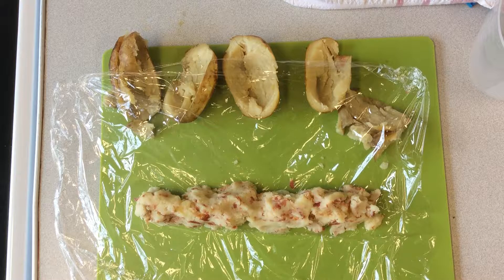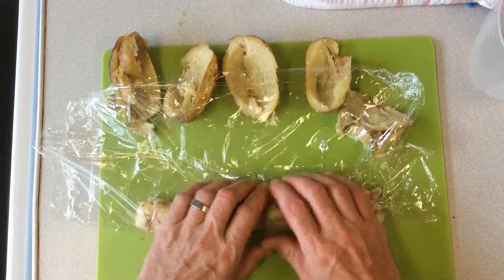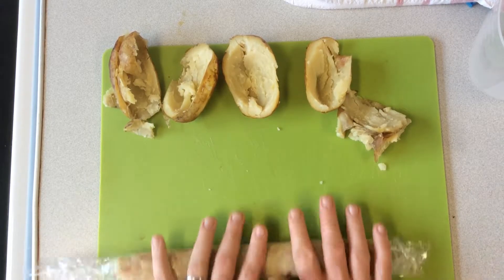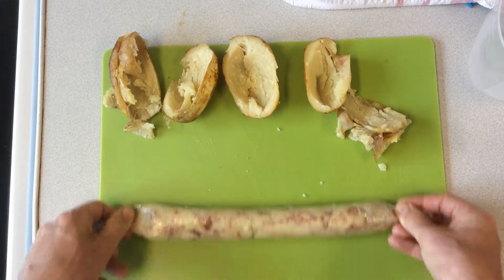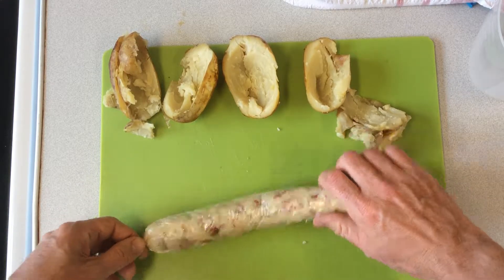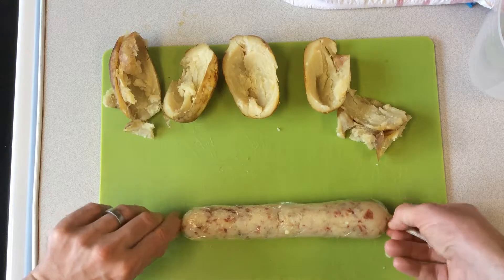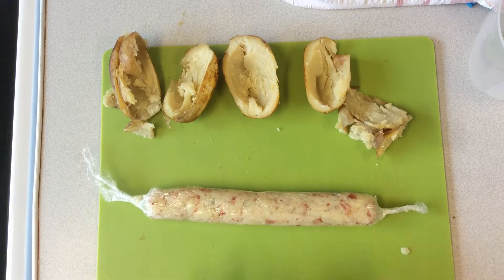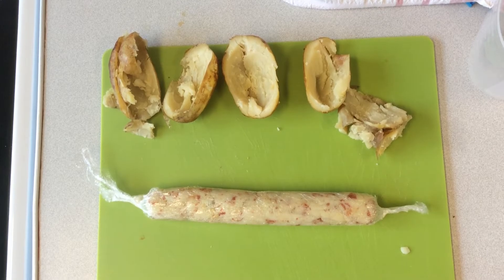Croquettes 4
Description